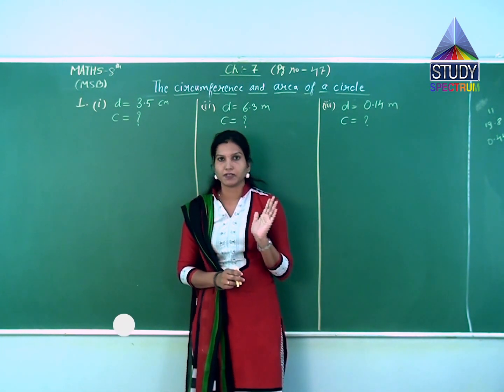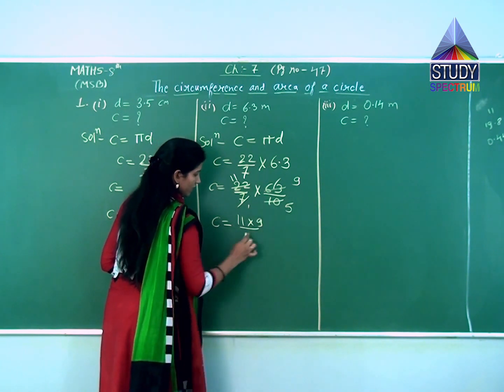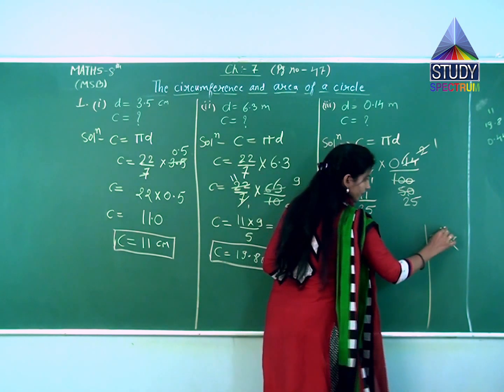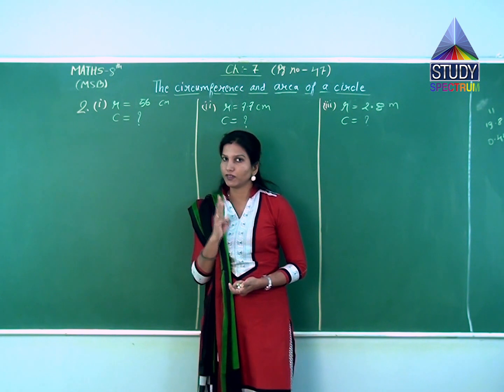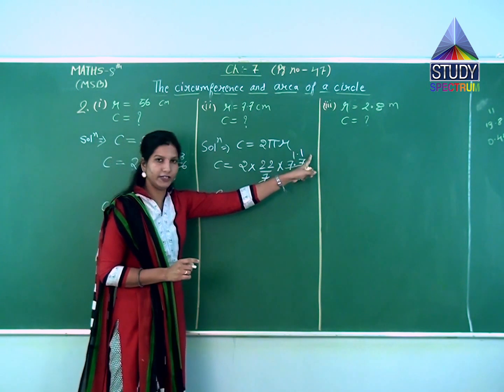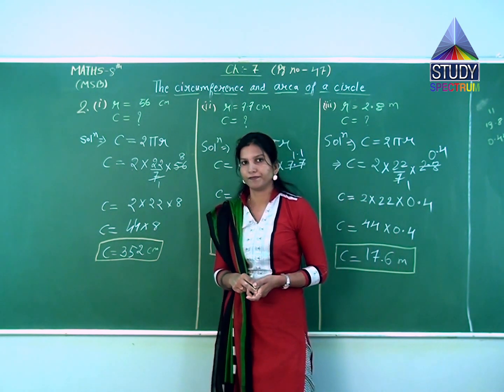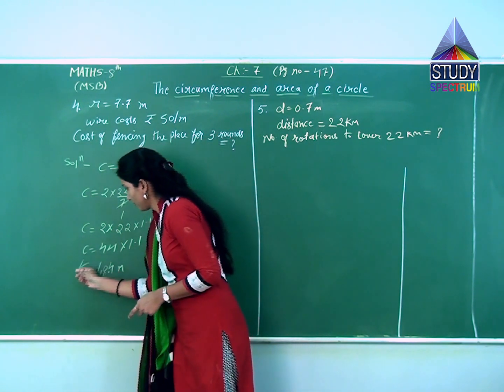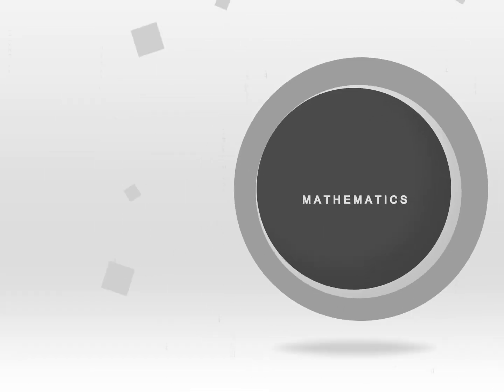MSB 8 Mathematics | The Circumference and Area of Circle | Episode 03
In this episode of MSB 8th class Maths, we will discuss the problems from the exercise of the chapter The circumference and area of a circle. We will be doing the solutions process for different problems with the given values. We will use simple formulas to determine the required values. Using different given values of diameter, circumference, and areas, we will find out the desired things using their respective formulas. The video is very helpful for the students who are looking for the best solution strategies of the problems from this chapter. It is advised to learn the formulas discussed in the video to easily solve similar problems. Make sure to watch the video till the end and note down the important things that you find important.